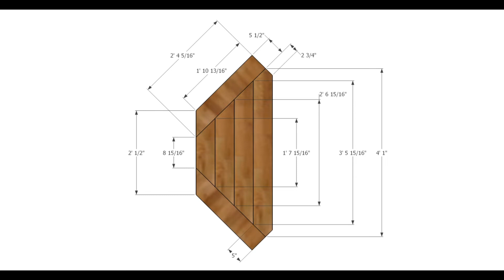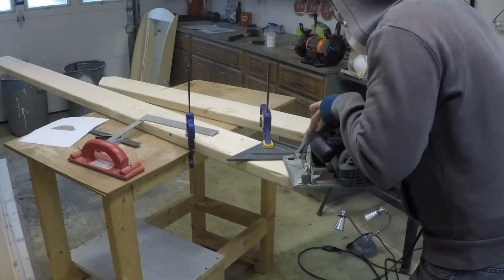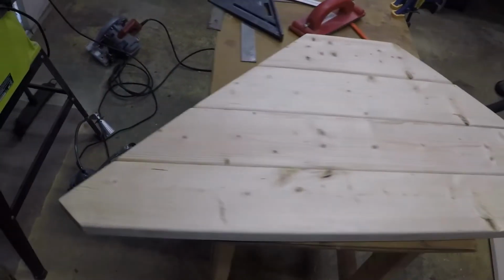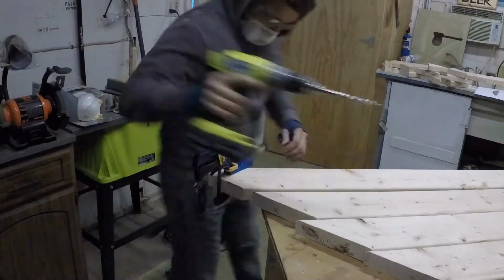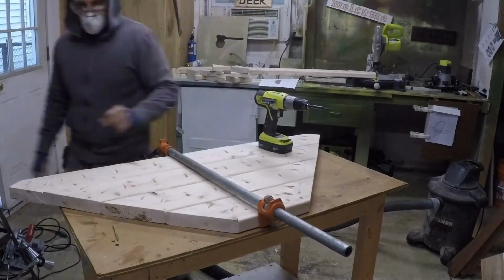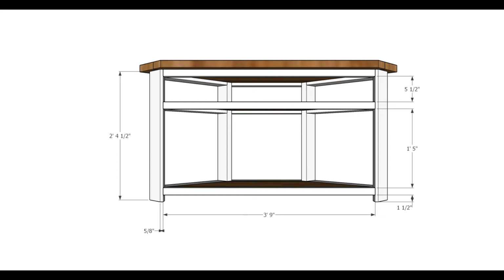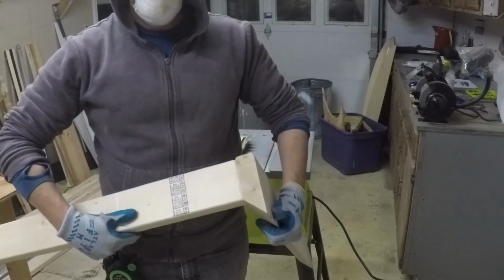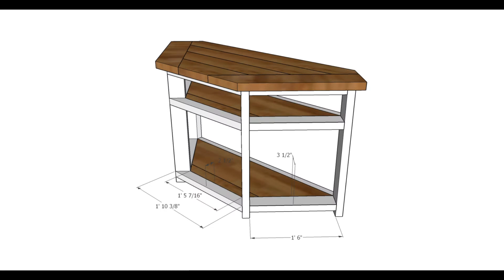How to make a Corner TV Stand Part I - Farmhouse Style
The original video was not really a "how to" so I decided to attempt an actual how to.  This is Part I of how I made this corner tv stand.  I designed it for a 55 inch TV and have used it for over a year now with no issues.  Like every project, there is always room for improvement.  Let me know how this stand could be better in comments.  Below is the material list and equipment I used.

Material List:
Construction Grade Pine (Box Store)
2 x 6 x 8 - Total of 3
2 x 2 x 8 - Total of 2
2 x 4 x 8 - Total  of 3
1 x 12 x 8 - Total of 1
1 x 3 x 8 - Total of 1
Approximate Cost of Lumber = 60 dollars US

I think that's it.  Let me know if there are any questions.  I can also send the Sketchup plans via email.